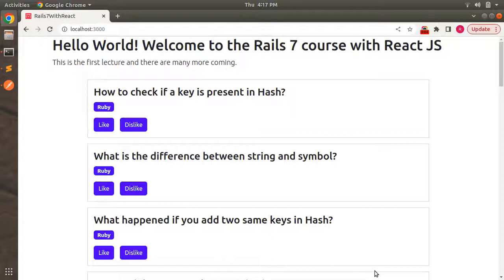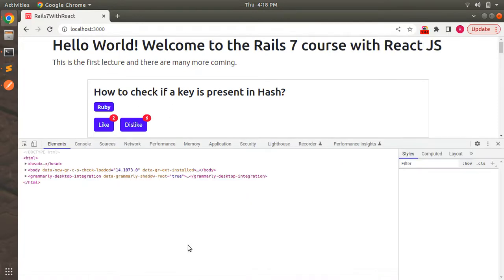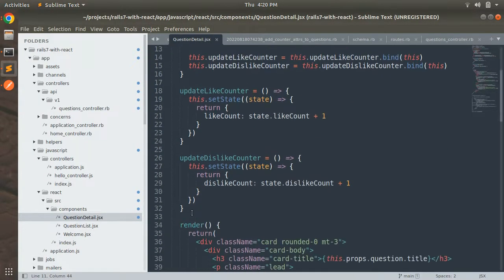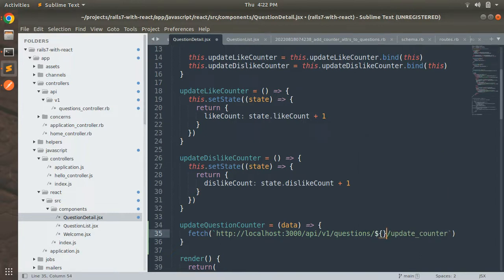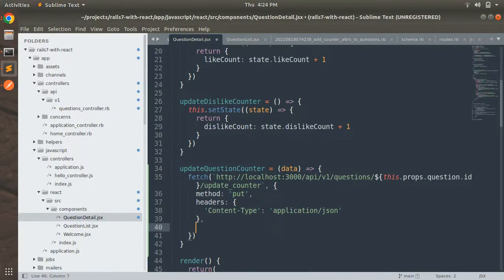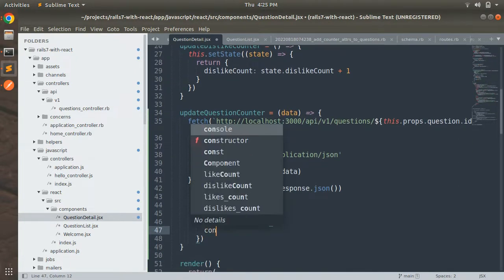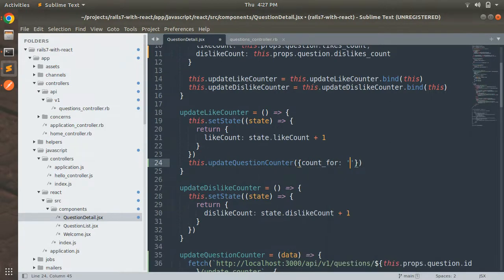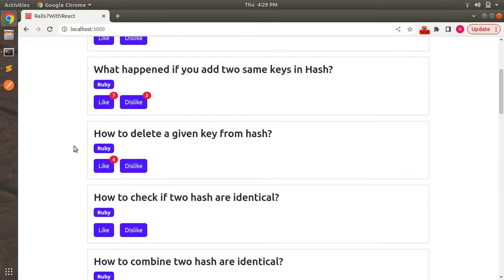Fetching like-dislike count updates API from React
Hello Friends

In this lecture, we will work on hitting the PUT API from react component and update the like and dislike counts into the rails database. Here we will use the fetch API. This lecture is going to be an important point of learning for this react-rails course because you will learn how to set state values using props, and implement PUT requests from react using fetch API. Please watch the complete lecture for a better understanding.

Thanks